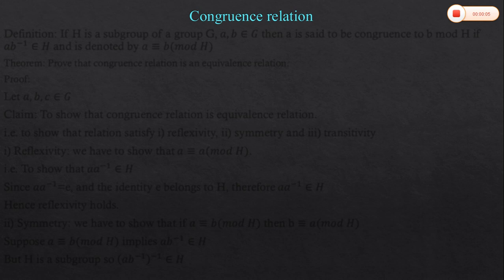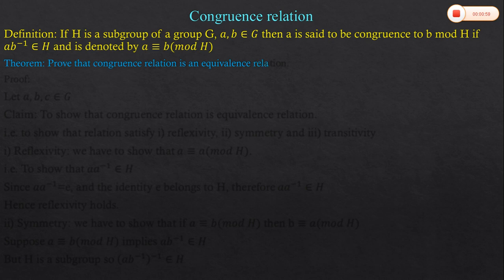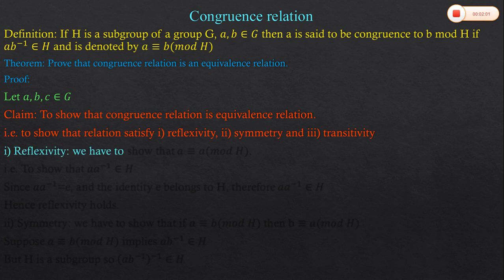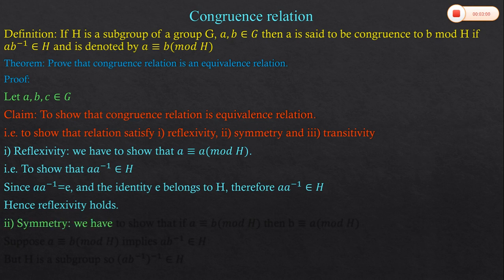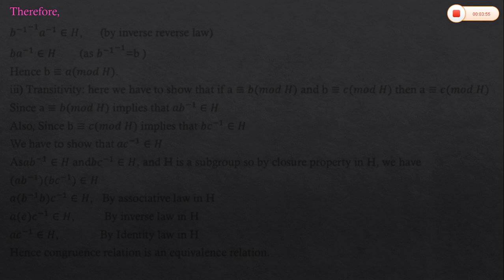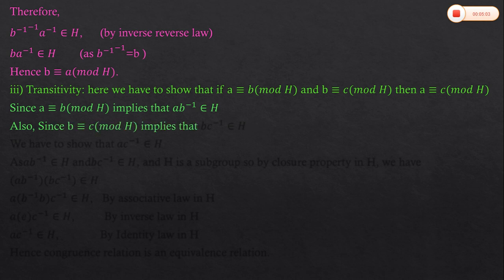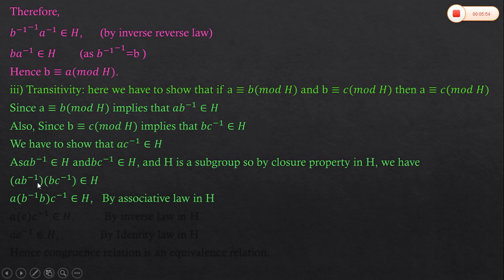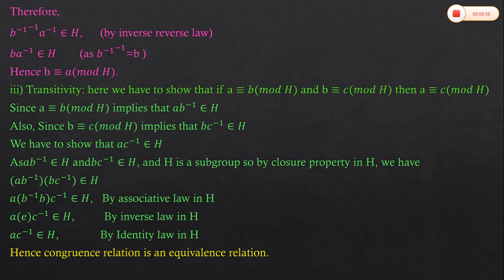congruence relation in Group